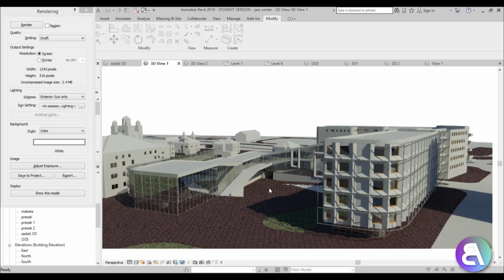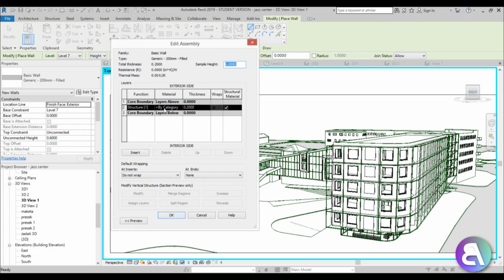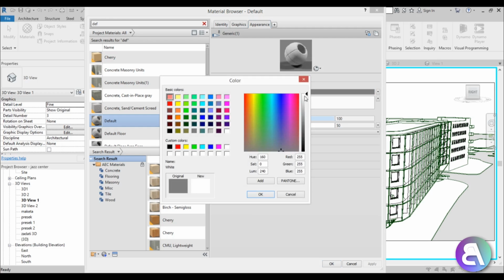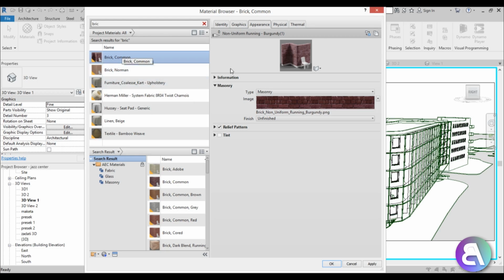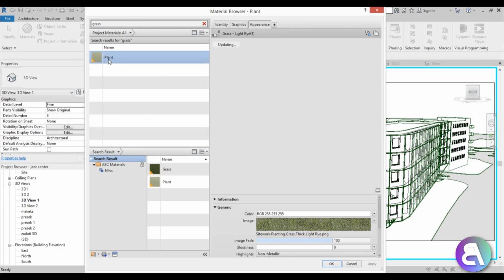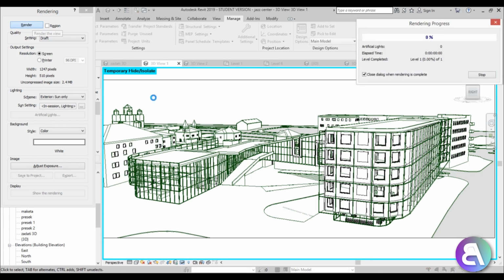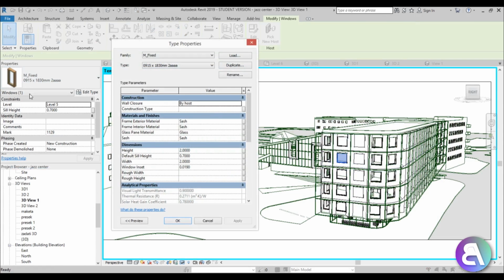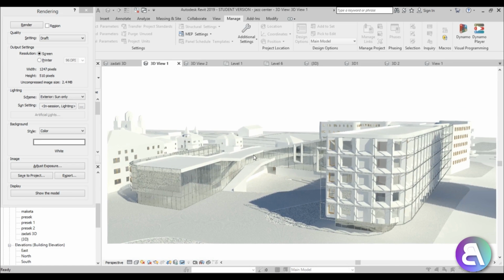White Material Rendering in Revit Tutorial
In this tutorial I show you how to set the materials and everything else to make renderings with all of the white materials.

Revit Shortcuts:

GR - Grid
RE - Scale
EL - Elevation
WA - Wall
Al - Align
SL - Split Element
OF - Offset
TR - Trim/Extend
AR - Array
CO - Copy
TX - Text

Additional Tags: rendering, material, browser, all, white. family, family editor, street light, Revit, Architecture, House, Reference Plane, Detail Line, Floor,, BIM, Building Information Modeling. Building, Roof, Roof by element, Roof by extrusion, How to model a roof in revit, Revit City, Revit 2018, Revit Turorials, Revit 2017, Revit Autodesk, Revit Architecture 2017, Revit Array, Render, AutoCAD, How to model in Revit, learn Revit, Revit Biginner tutorial, Revit tutorial for Beginner, Revit MEP, Revit Structure